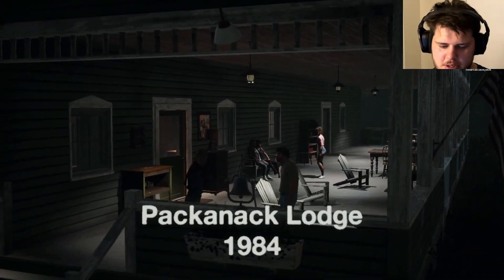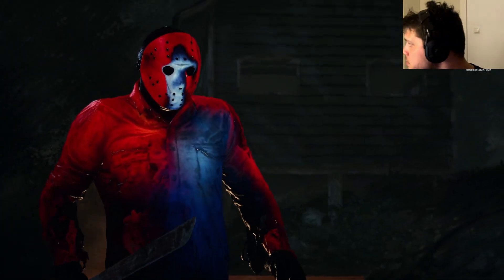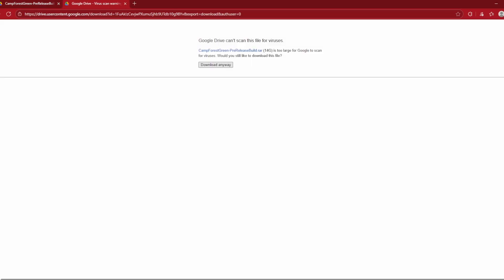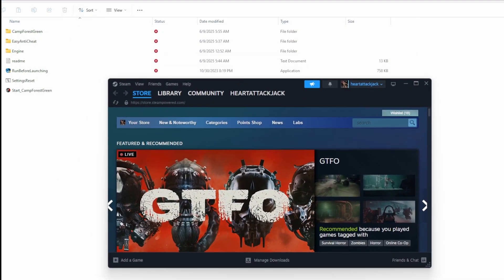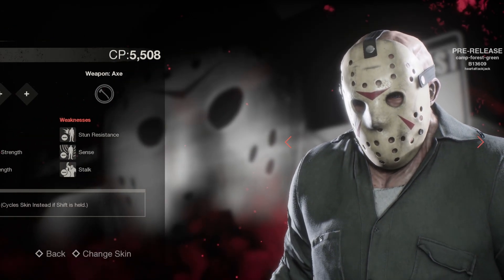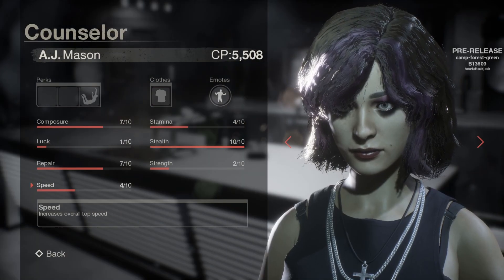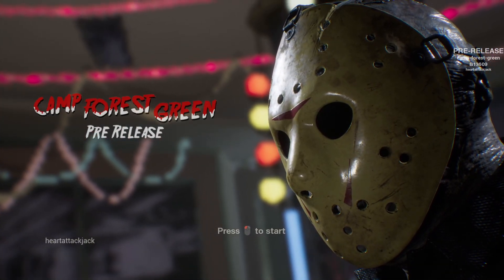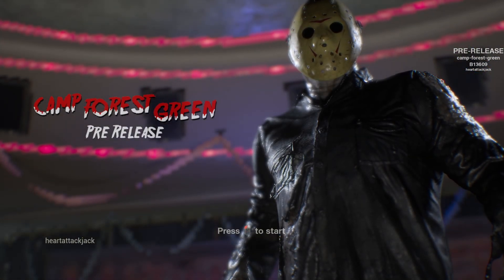Want to play Friday the 13th in 2025? I Got you.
Want to play Friday the 13th: The Game again in 2025? In this tutorial, I’ll walk you step-by-step through how to install the Camp Green forest mod, which brings back online play, every skin, and all the maps.

By the end of this video, you’ll be able to:
Install and play the game correctly
Get access to online lobbies
Unlock all content and skins

This guide is beginner-friendly, so even if you’ve never modded before, you’ll be playing in no time!

00:00 Intro
00:10 The Link
00:40 The Download/Extraction
01:02 How to Launch (IMPORTANT)
01:30 Small showcase
02:11 How to play Online
02:32 Promo/Outro